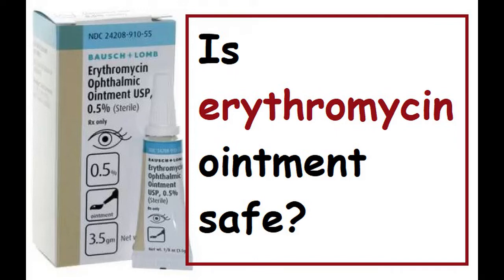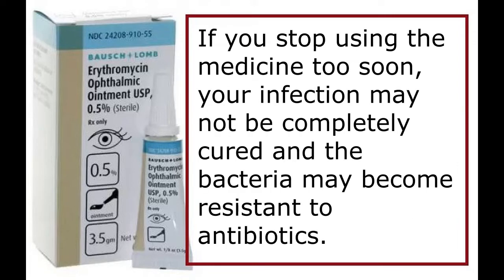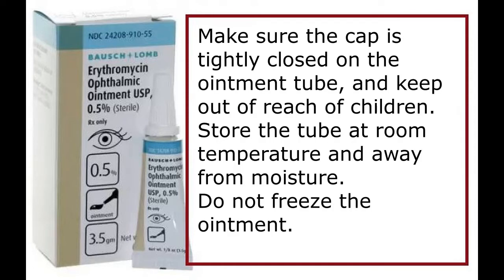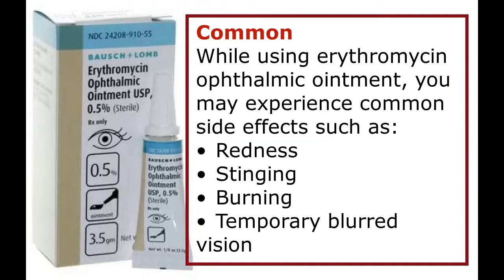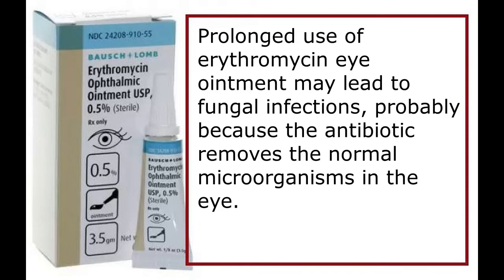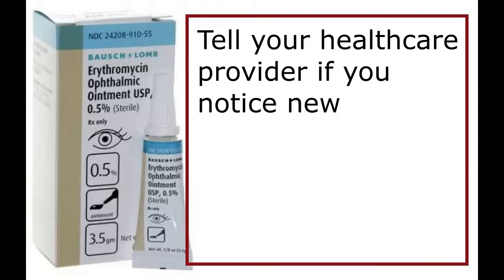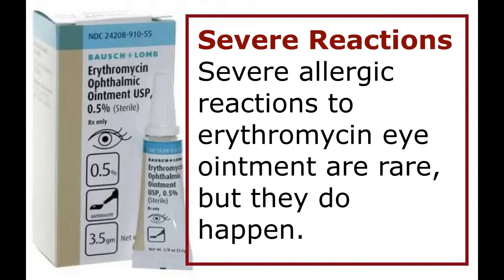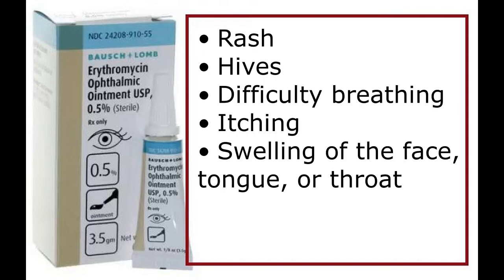Is erythromycin ointment safe?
It's important that you use erythromycin ointment until you finish the prescription, even if you feel better. If you stop using the medicine too soon, your infection may not be completely cured and the bacteria may become resistant to antibiotics.1
Make sure the cap is tightly closed on the ointment tube, and keep out of reach of children. Store the tube at room temperature and away from moisture.
Do not freeze the ointment.
Side Effects of Erythromycin Eye Ointment
Common
While using erythromycin ophthalmic ointment, you may experience common side effects such as:
• Redness
• Stinging
• Burning
• Temporary blurred vision
Prolonged use of erythromycin eye ointment may lead to fungal infections, probably because the antibiotic removes the normal microorganisms in the eye. Tell your healthcare provider if you notice new eye symptoms or if your eye symptoms are getting worse.
Severe Reactions
Severe allergic reactions to erythromycin eye ointment are rare, but they do happen. Call your healthcare provider immediately if you experience any symptoms of an allergic reaction, including:
• Rash
• Hives
• Difficulty breathing
• Itching
• Swelling of the face, tongue, or throat

erythromycin eye ointment how to apply,
erythromycin ointment uses,
erythromycin eye ointment side effects,
erythromycin ointment stye,
how long is erythromycin ophthalmic ointment good for,
erythromycin eye ointment dosage,
erythromycin ointment how to apply,
erythromycin ointment over the counter,

erythromycin ointment uses,
erythromycin ointment stye,
is it safe to use expired erythromycin ointment,
is erythromycin eye ointment safe in pregnancy,
is erythromycin ophthalmic ointment safe during pregnancy,
is erythromycin ophthalmic ointment safe for eyes,
is erythromycin ophthalmic ointment safe,